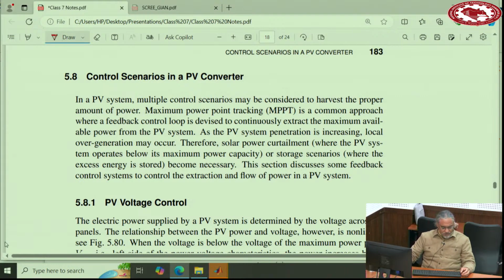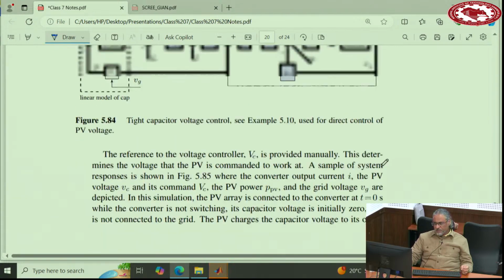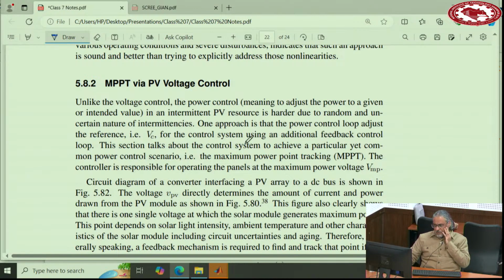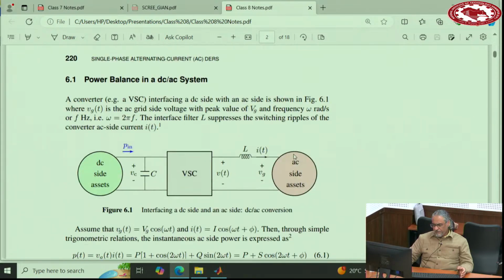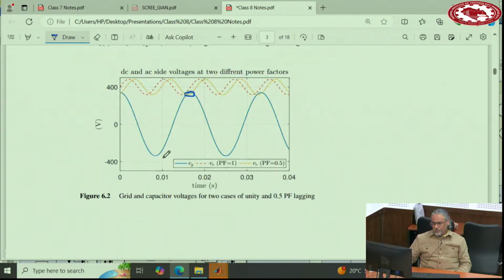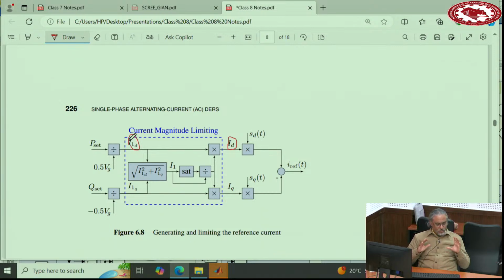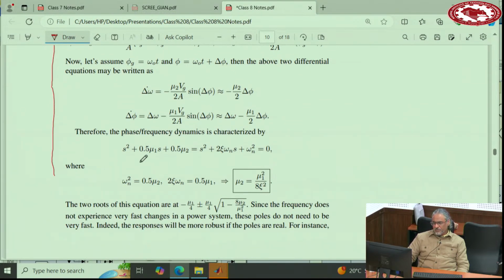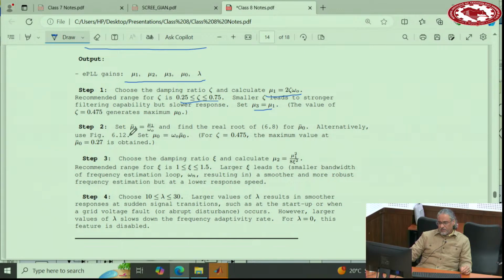GIAN Course "Modeling and Control of Power Electronic Converters for Energy System Application"